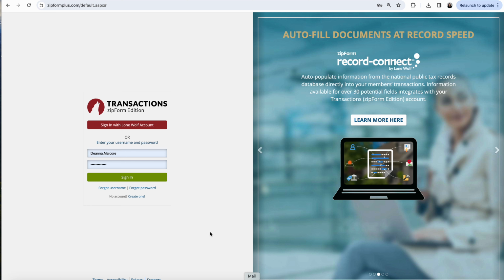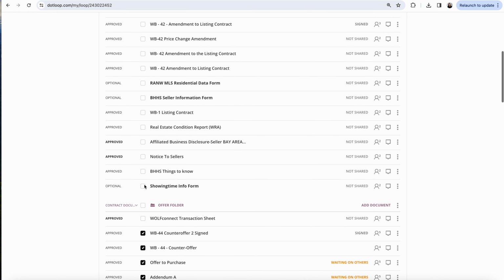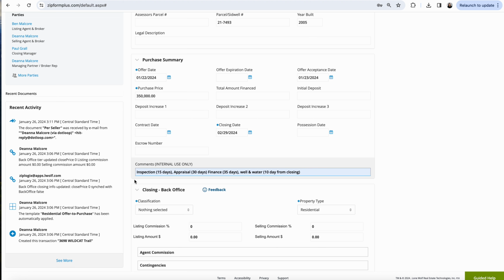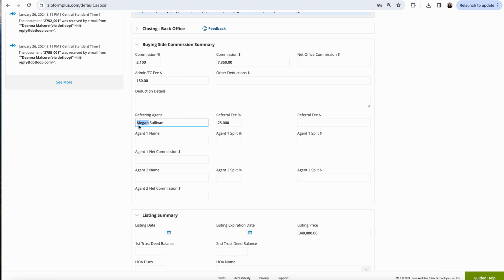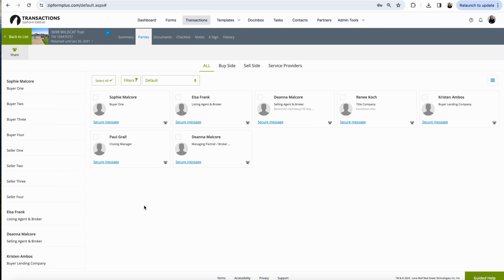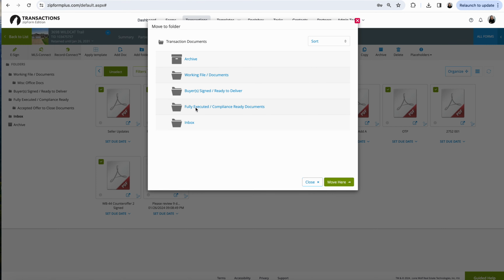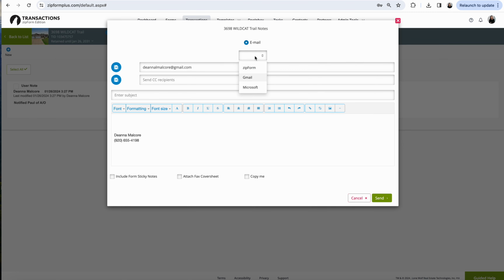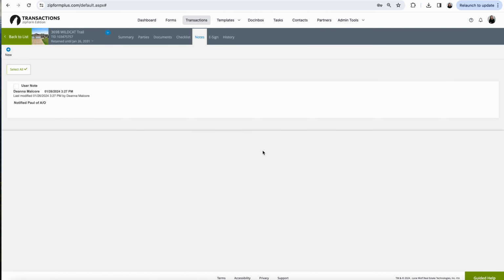Zipform Plus | How to transfer your accepted offer from Dotloop (update in description)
VIDEO UPDATE | There is no need to include the form sticky notes when you email from Zipforms.  This feature is associated with their older form editor. :-)